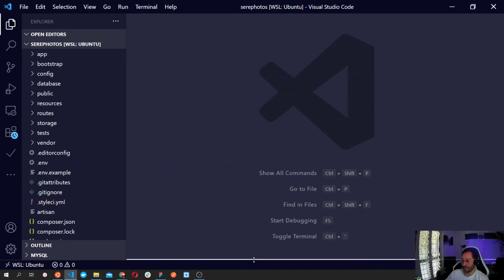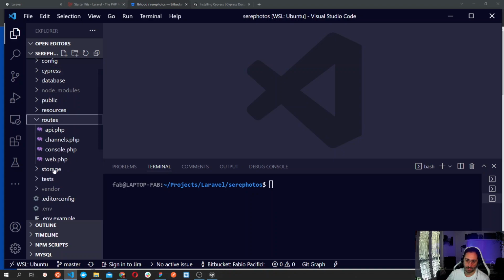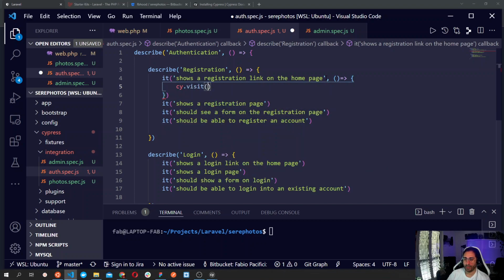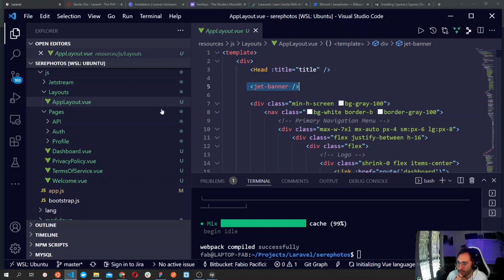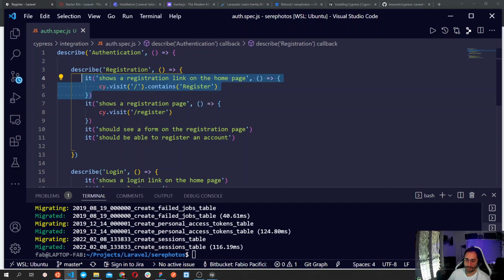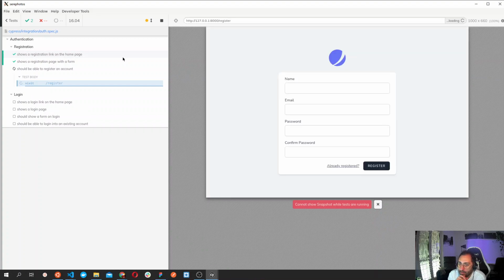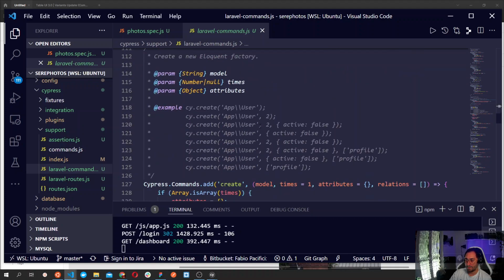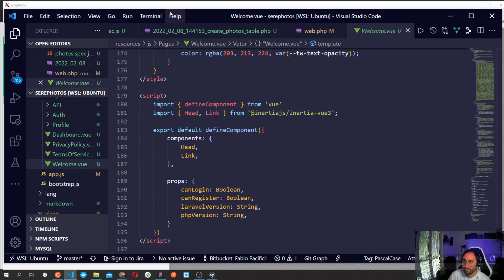First look at Laravel 8 - Jetstream, end to end tests with cypress | Live coding unscripted - part 2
Description
Fully  unscripted live coding. No specs provided, no design, just an idea. During this video we start start the laravel 8 installation, decide what frontend authentication package to scaffold and start writing few end to end tests with cypress.